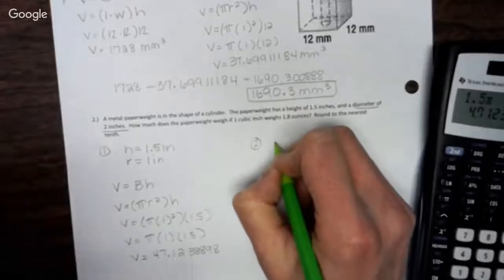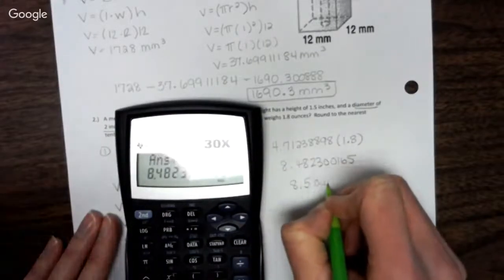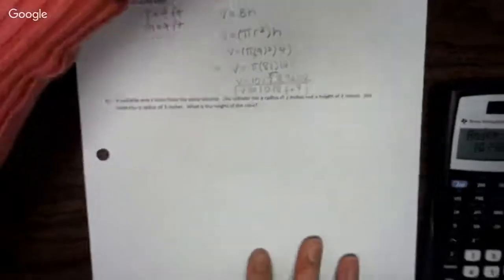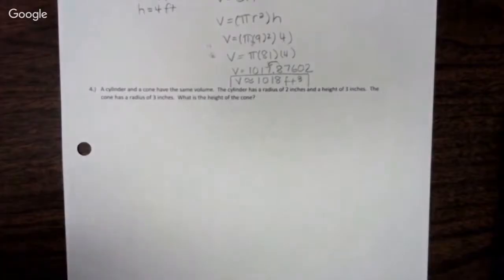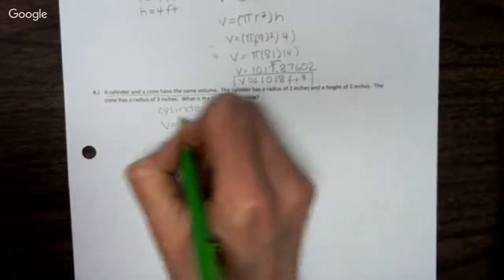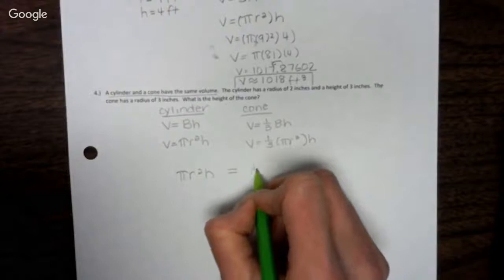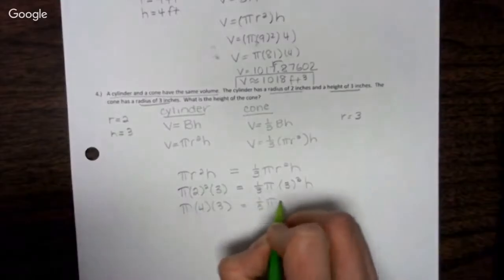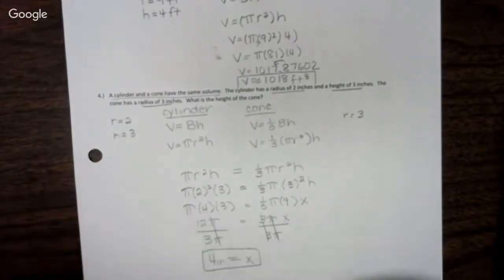Math 7A - Module 6: Lesson 16